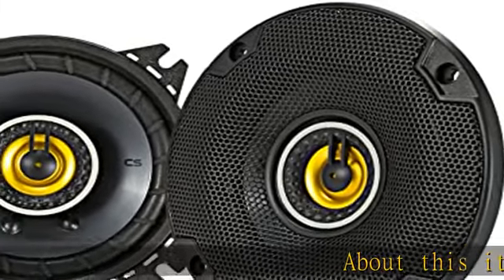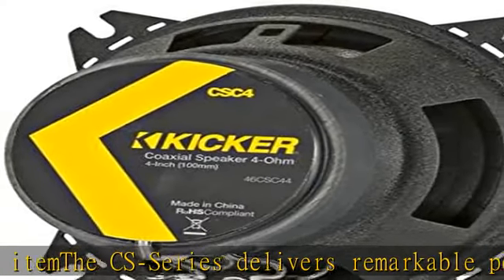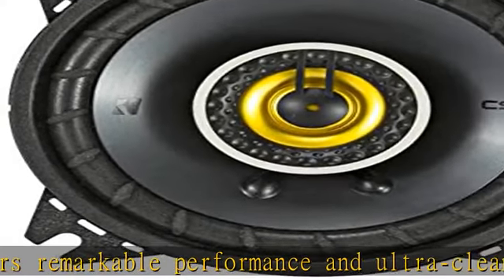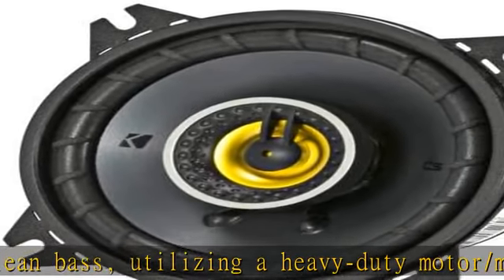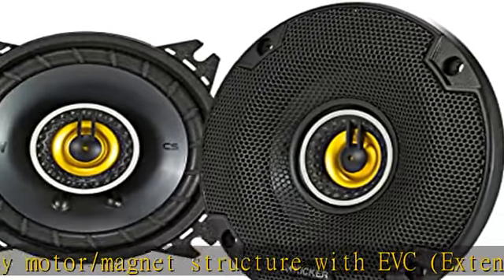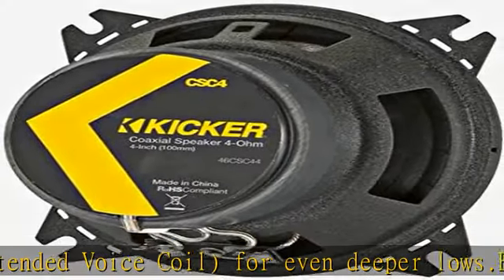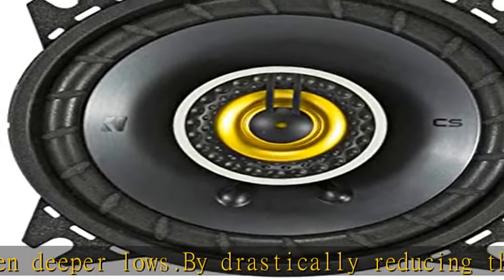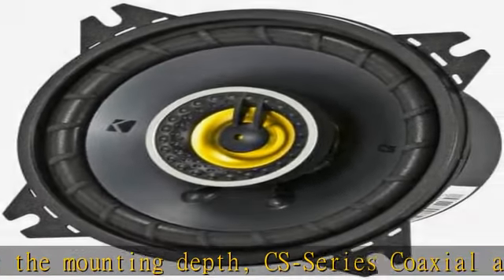KICKER 46CSC44 CS-Series CSC4 4-Inch (100mm) Coaxial Speakers, 4-Ohm (Pair)